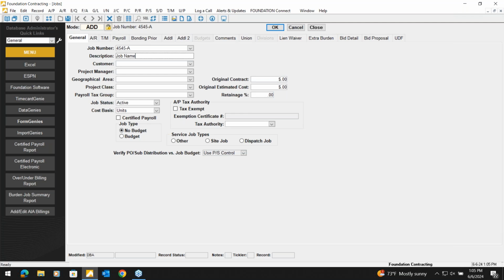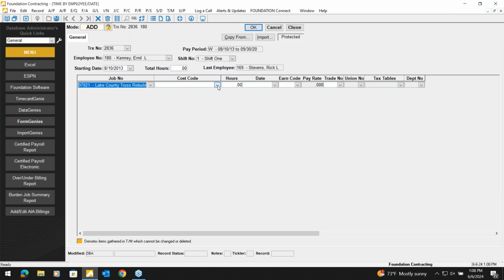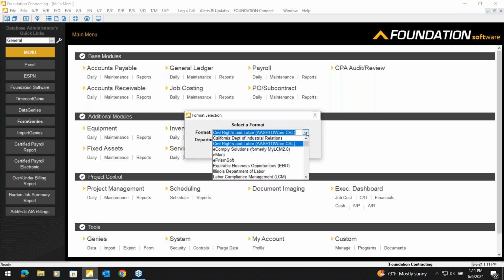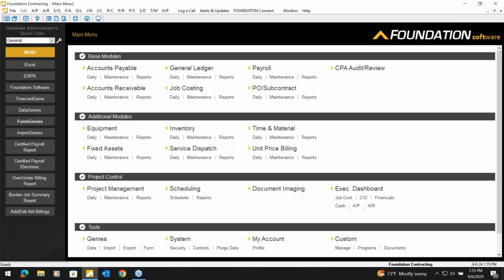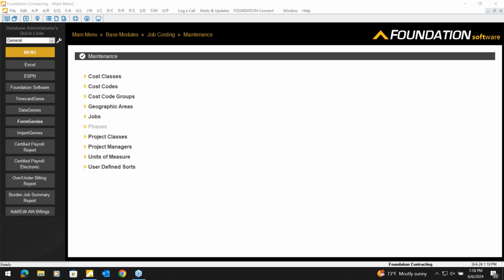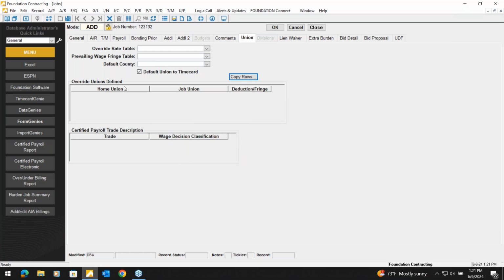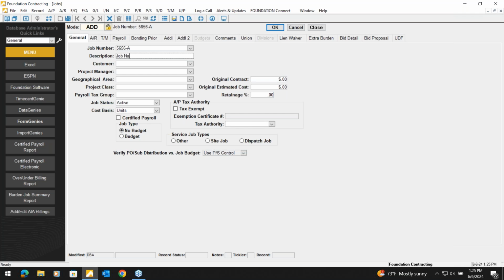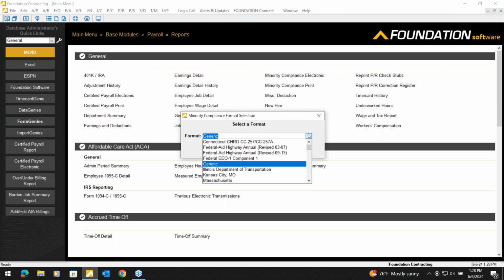Automate Your Certified Payroll Reporting with FOUNDATION®